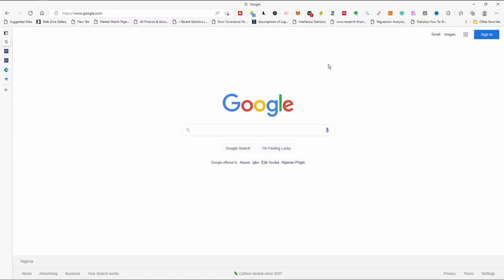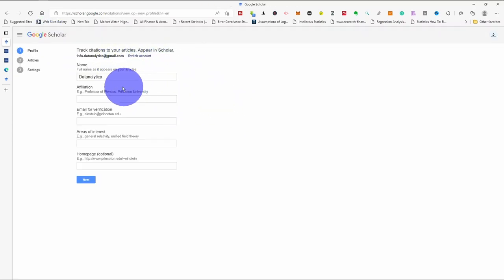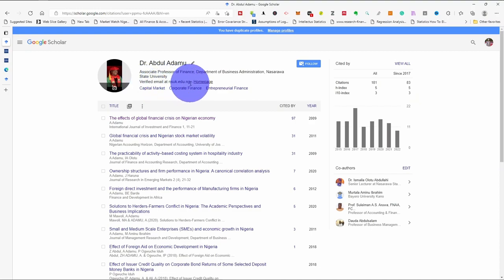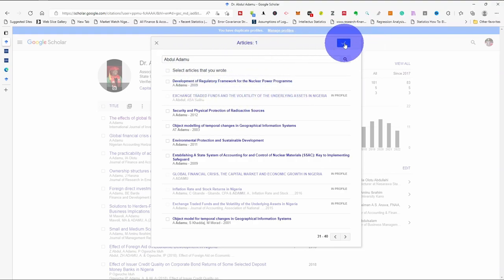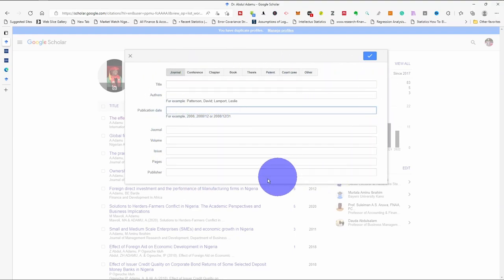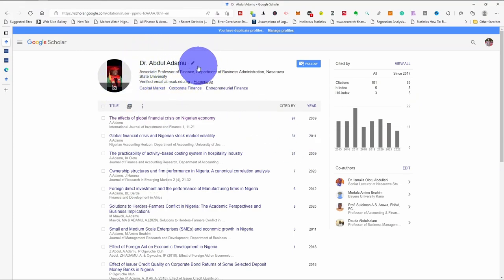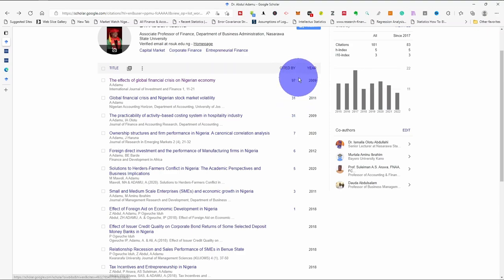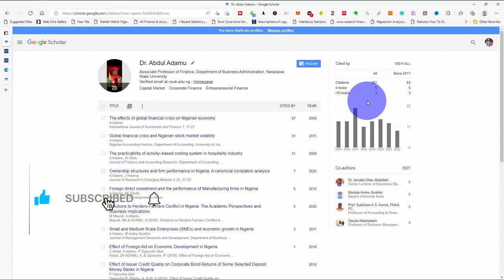HOW TO CREATE GOOGLE SCHOLAR PROFILE AND ADD PUBLICATIONS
The video demonstrates how google scholar profile can be created and articles and other publications can be added.